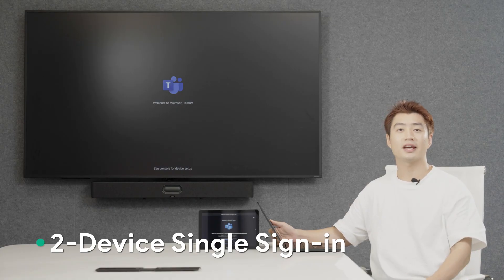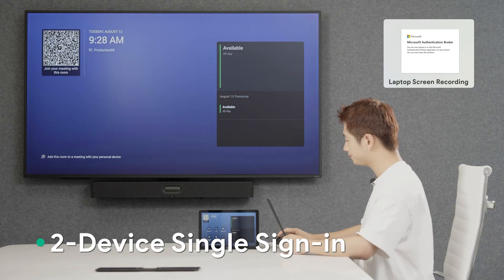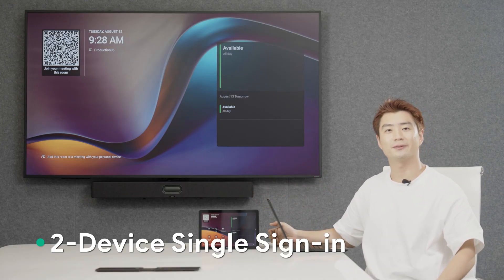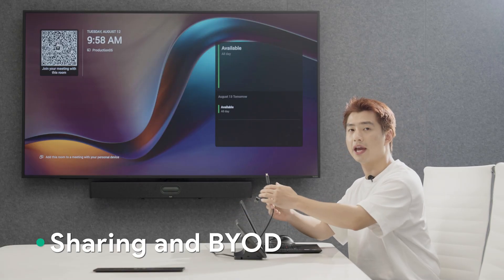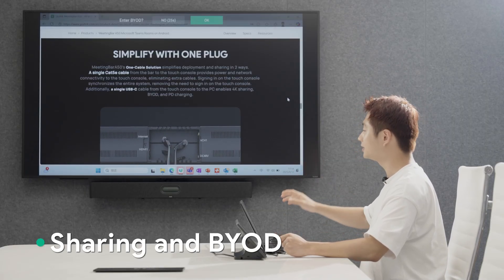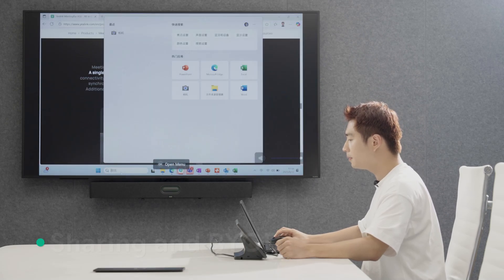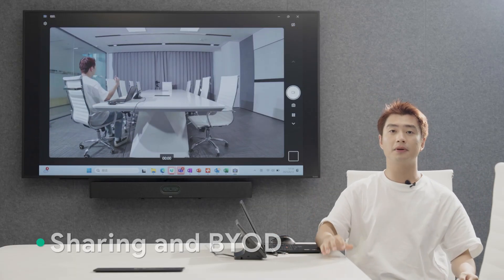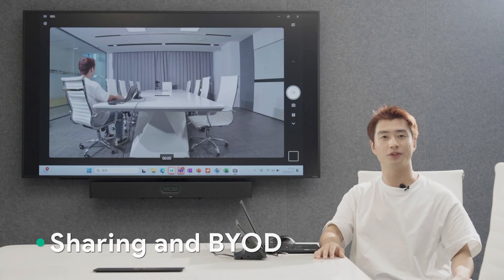One-Cable Solution Demo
Yealink MeetingBar